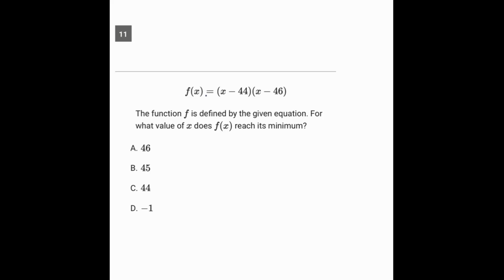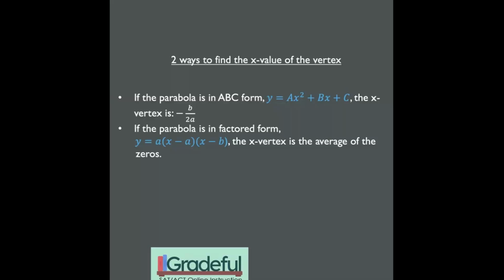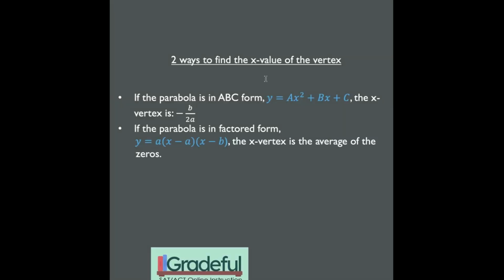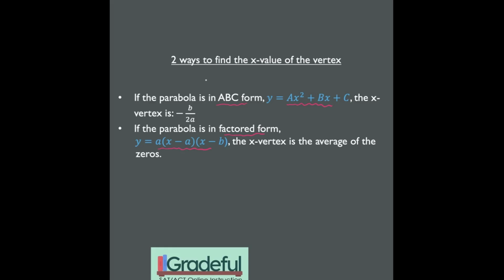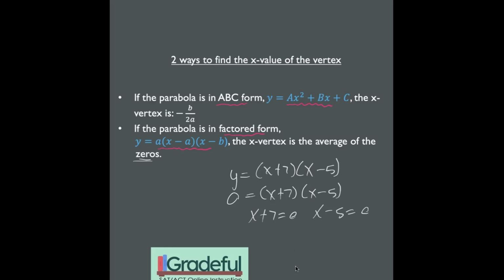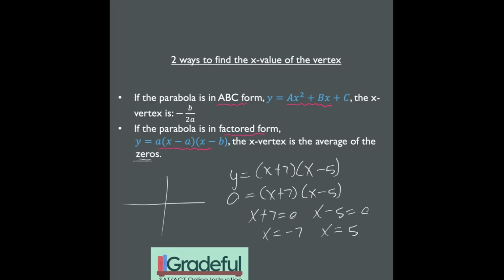Question 11 Hard, Math Module 2, SAT Bluebook Test 7